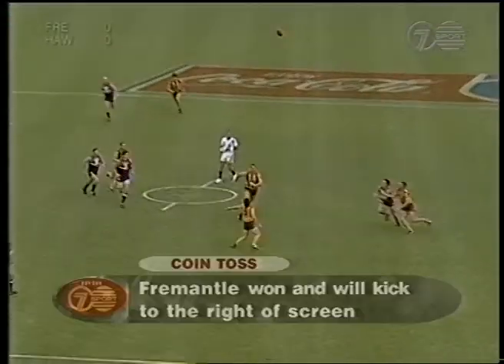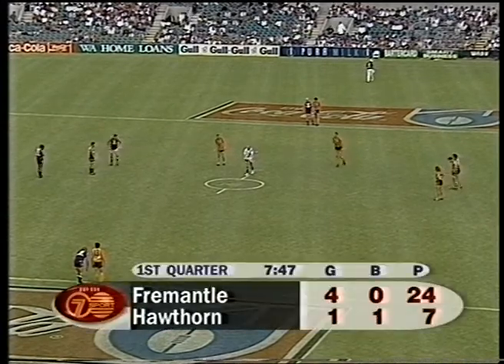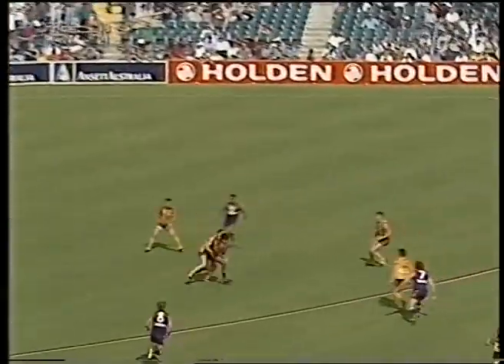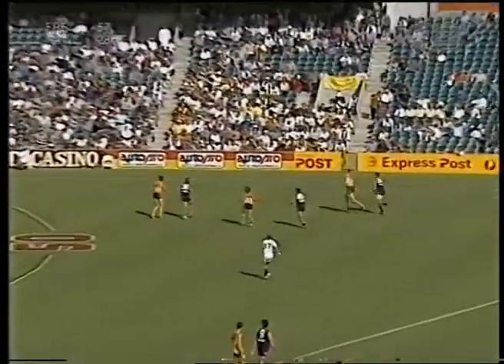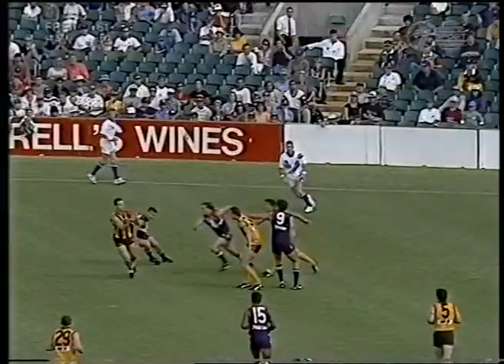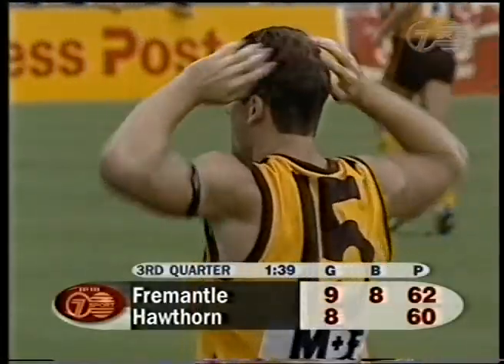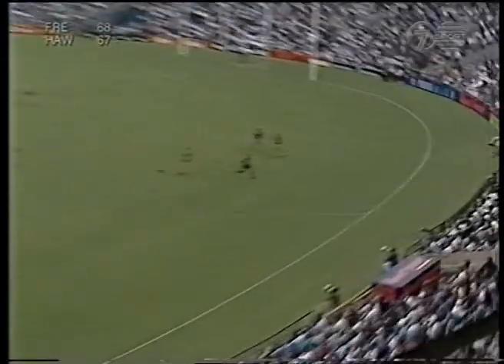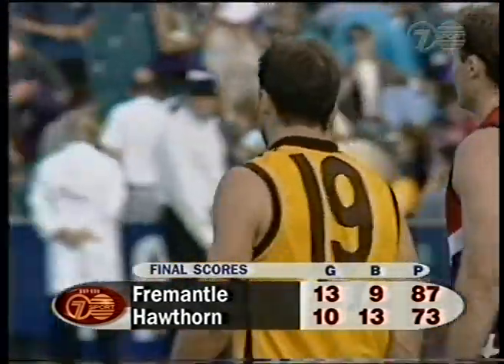1997 - AFL - Round 2 - Fremantle vs Hawthorn